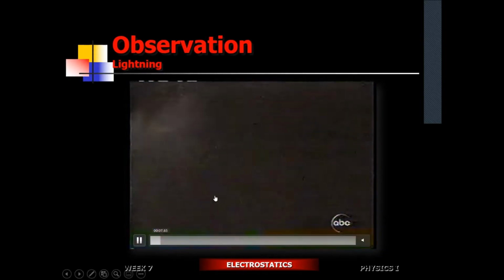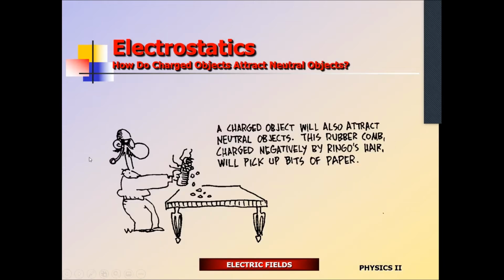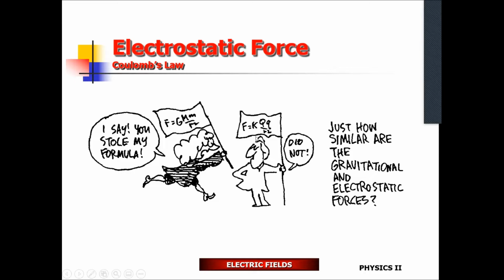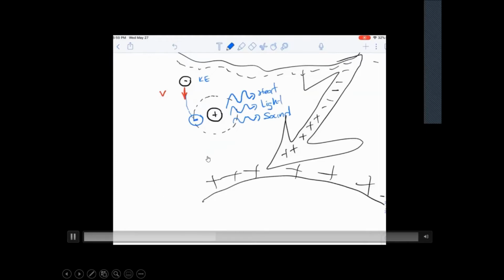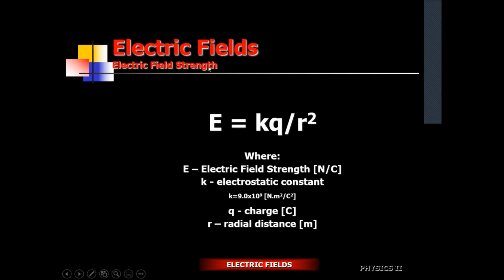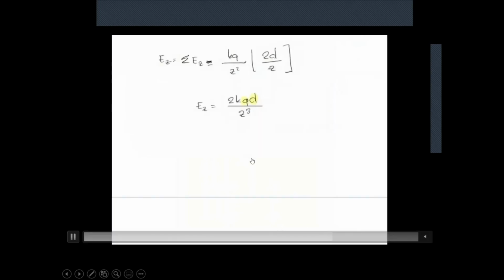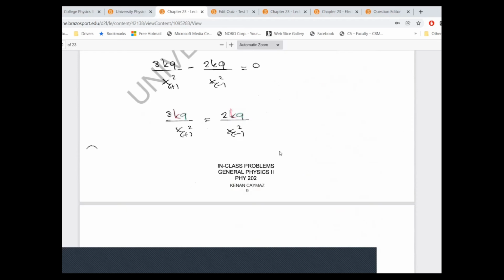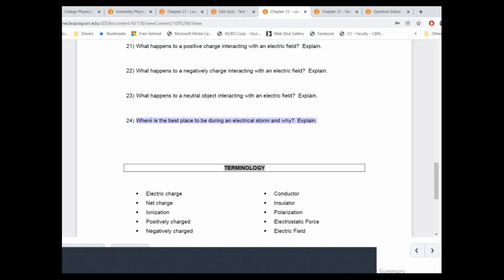Test 1 Recitation: Electric Fields (University Physics)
Recitation session for college & university physics.